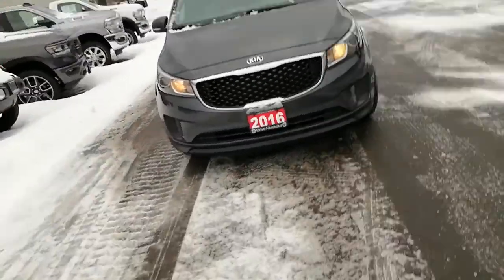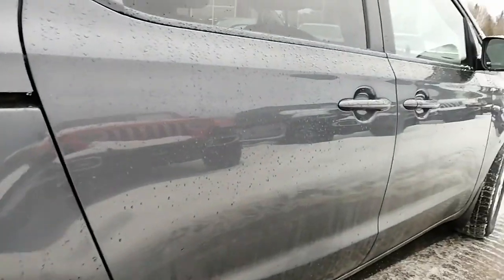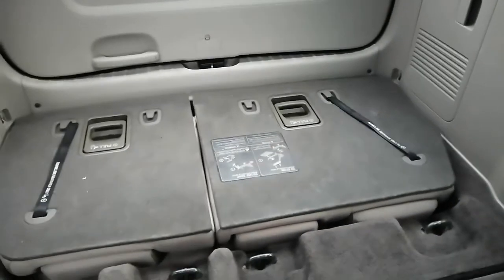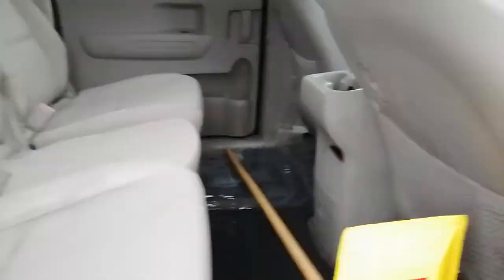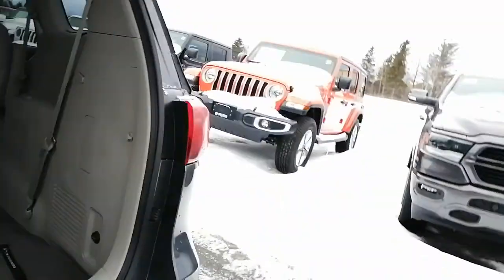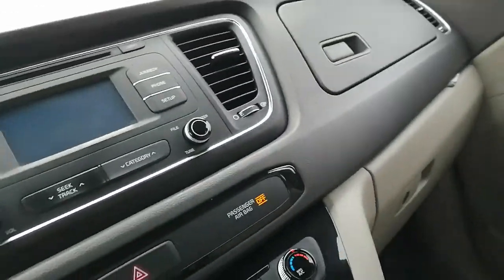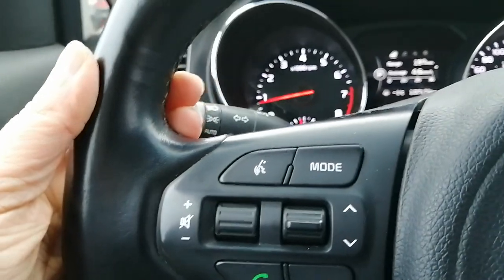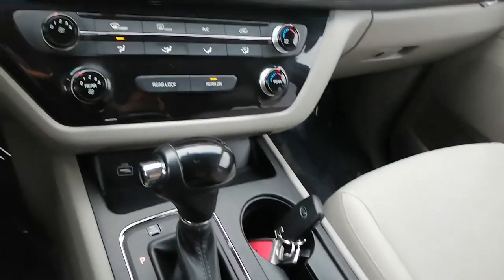2016 Kia Sedona LX